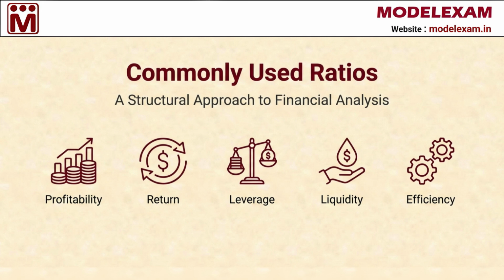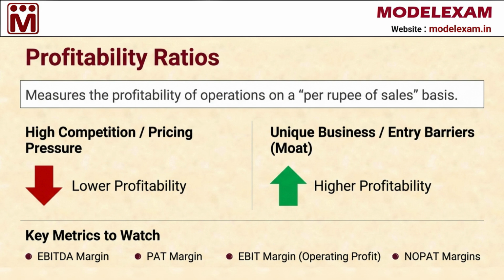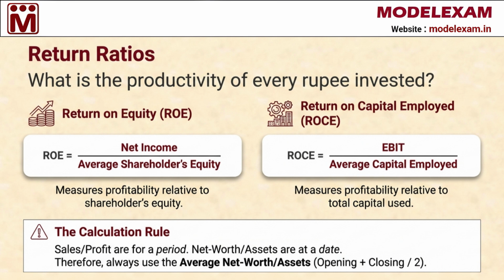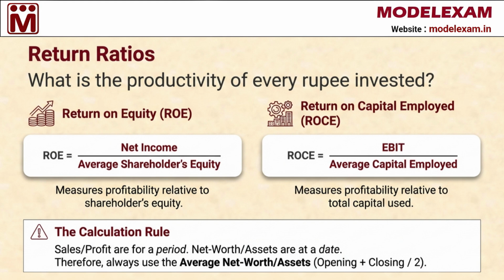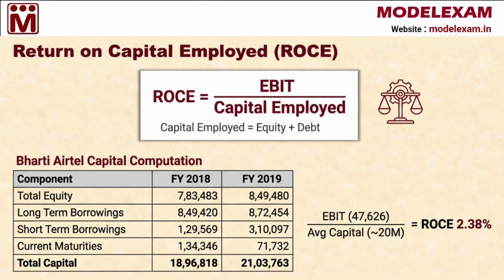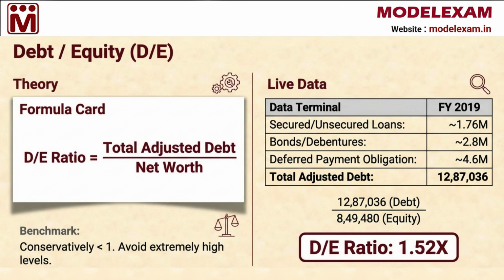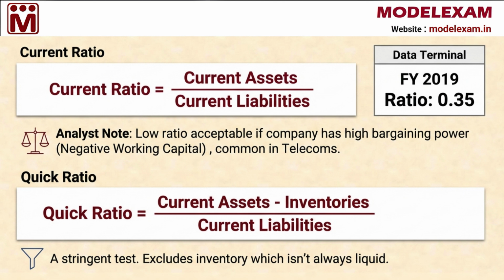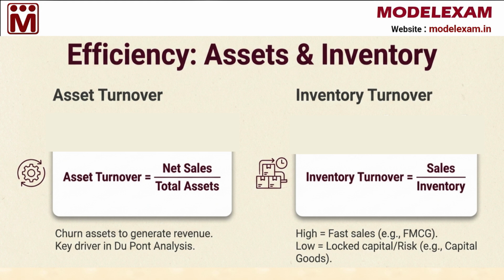Financial Ratio Analysis: Profitability & Leverage Guide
Unlock the secrets of Financial Ratio Analysis to evaluate business health. Learn to calculate Profitability, Leverage, and Efficiency ratios using real-world data.

This video provides a comprehensive deep dive into the five pillars of financial analysis: Profitability, Return, Leverage, Liquidity, and Efficiency. Using Bharti Airtel as a practical case study, we break down essential formulas like EBITDA Margin, ROE, Debt-to-Equity, and Current Ratio. You will learn how to interpret these numbers to assess operational efficiency, financial risk, and long-term value creation.

📚 Timestamps:
00:00 - Introduction to Ratio Analysis
00:45 - Profitability: EBITDA & PAT Margins
02:10 - Return Ratios: ROE & ROCE
03:20 - Leverage: Debt-to-Equity & Interest Coverage
04:30 - Liquidity: Current & Quick Ratios
05:00 - Efficiency: Asset & Inventory Turnover

❓ Questions Answered in This Video:
• What is the difference between EBITDA and PAT Margin? [00:45]
• How do you calculate Return on Equity (ROE)? [02:10]
• What is a safe Debt to Equity ratio? [03:30]
• When is a low Current Ratio acceptable? [04:40]